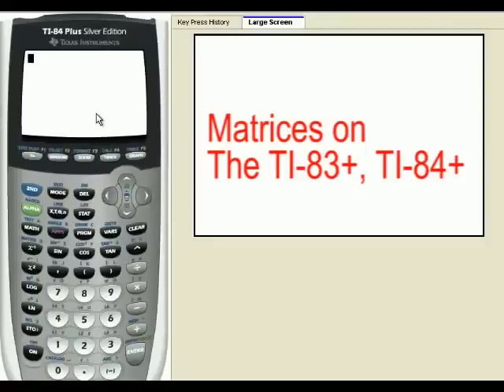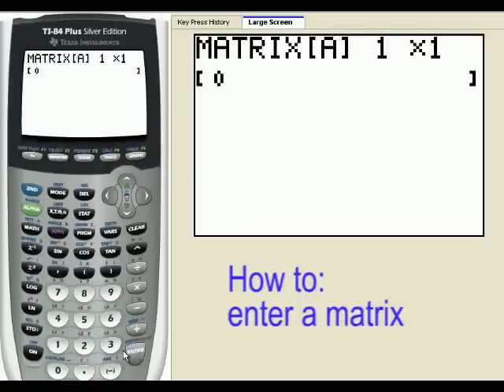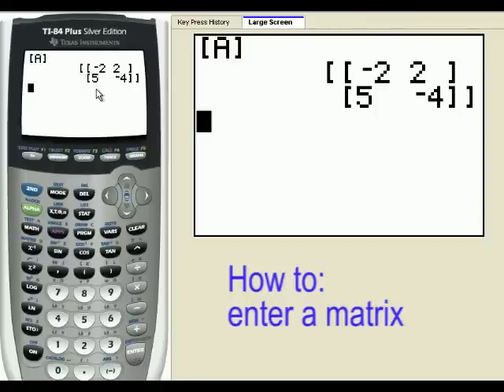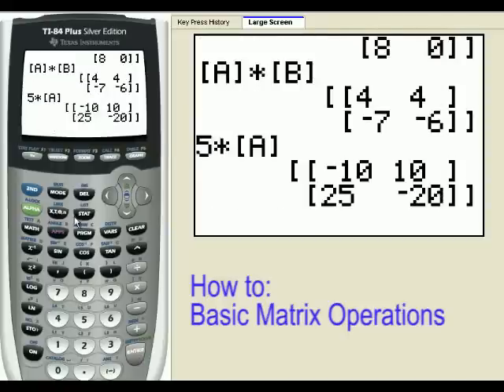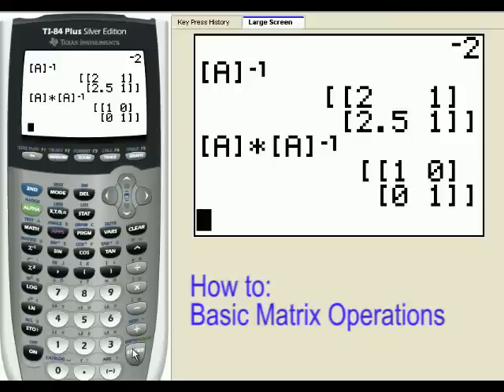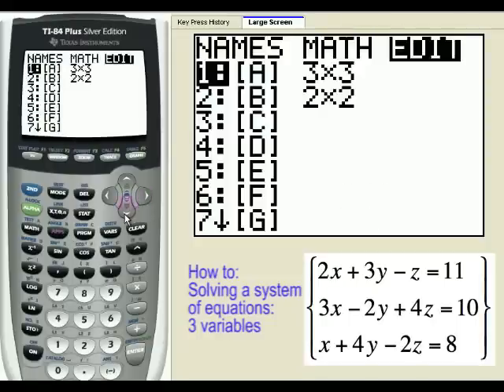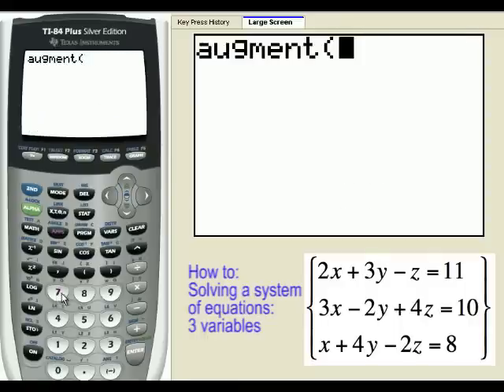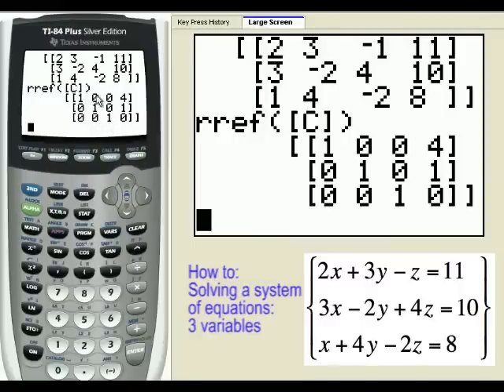Matrix Operations on the TI-83+ TI-84+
A brief (less than 10 minutes) primer on how to enter matrices, do some basic operations, and how to solve a system of equations in three variables.